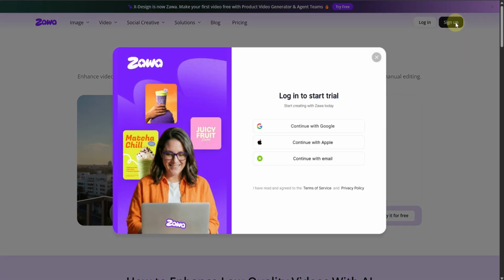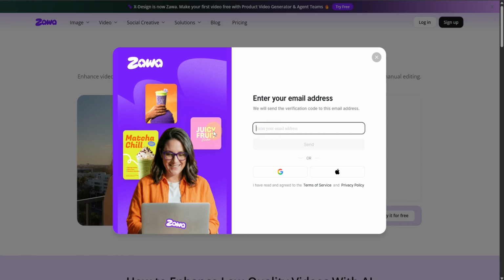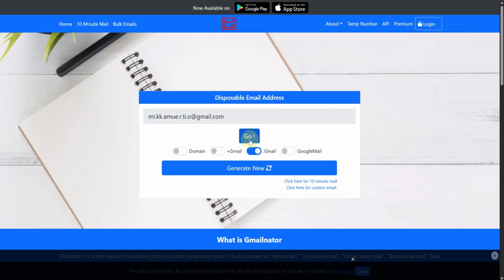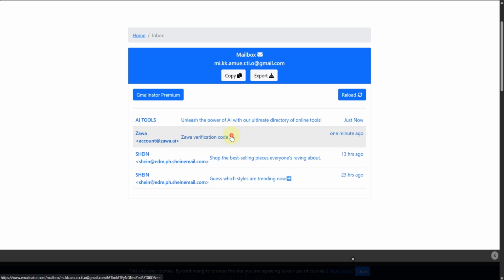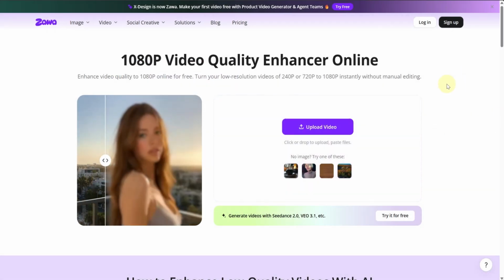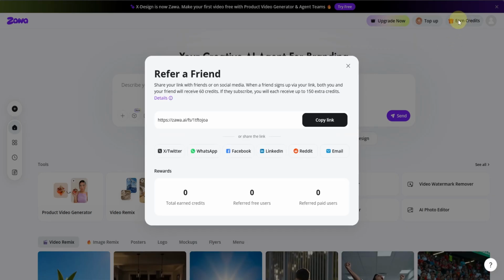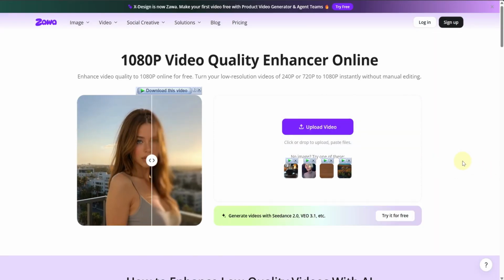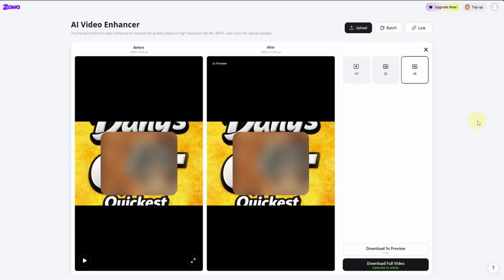Best 2026 FREE AI Video Upscaler: 360P to 4K Tested